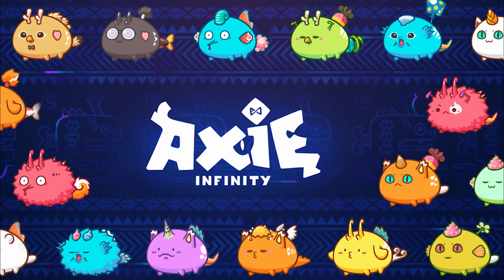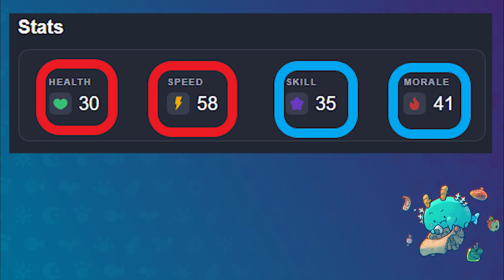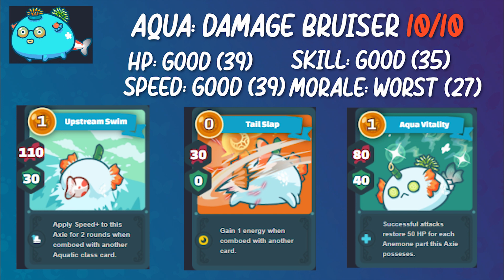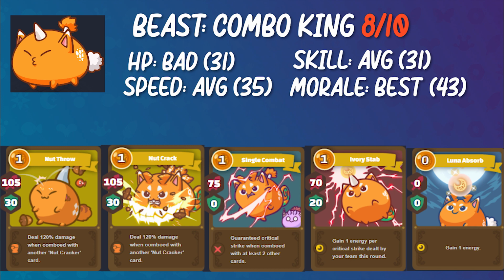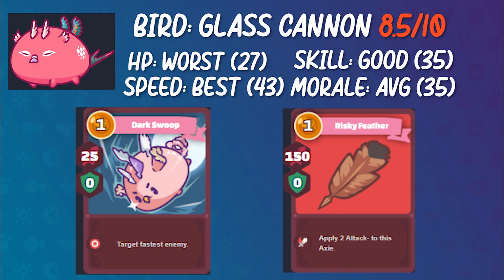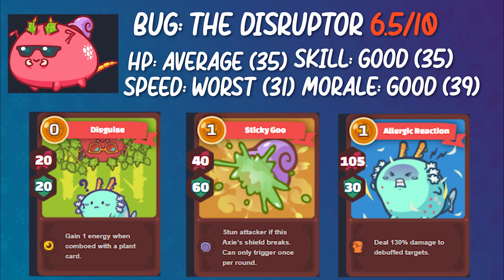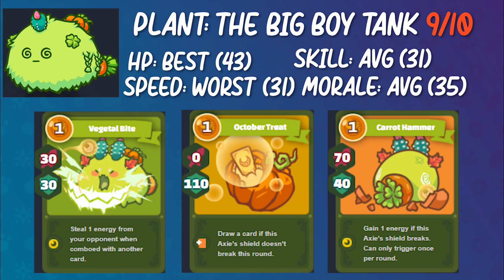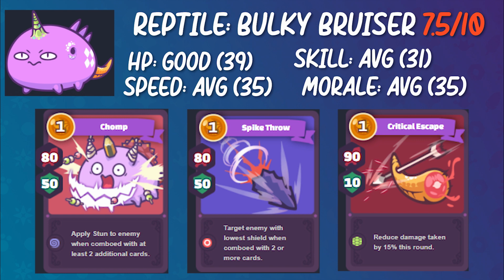Axie Classes Breakdown: Abilities and Strategies you MUST KNOW!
Which Axies are the strongest? What strategies and abilities must you watch out for in Arena/PVP? In this guide, I will explain the different Axie Infinity classes and how they work by taking a look at their stats and abilities.

Struggling with the Axie Infinity server? Try using the best VPN

Want to start creating Youtube content for Axie Infinity? Any aspiring Youtubers best friend